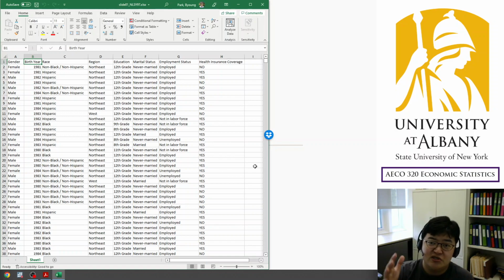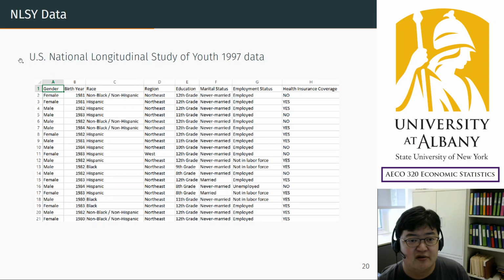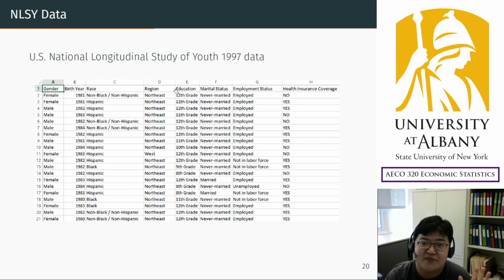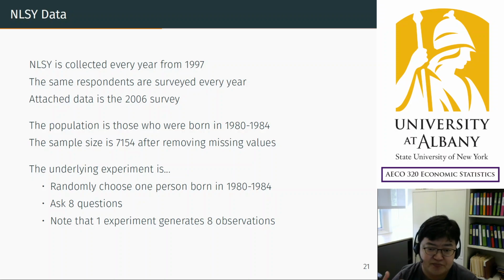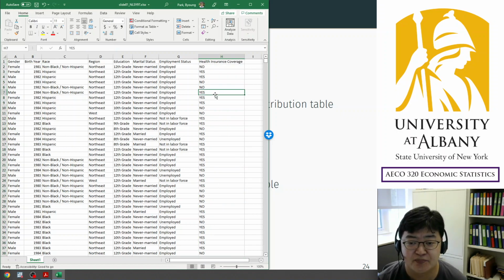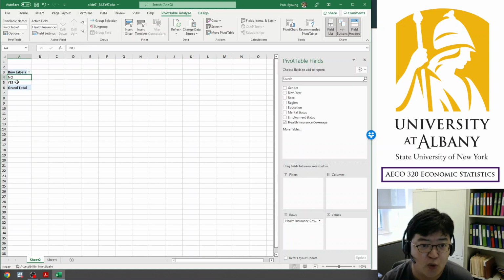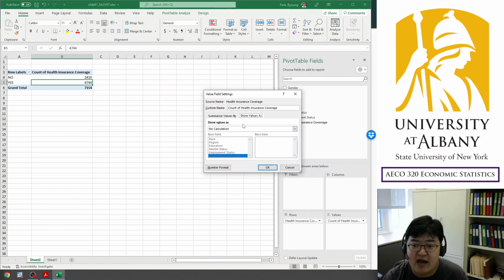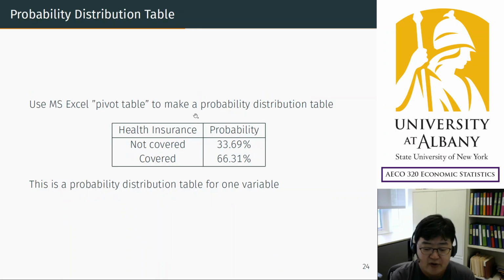Probability distribution and Excel Pivot Table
U.S. National Longitudinal Study of Youth 1997 (NLSY97), Excel Pivot Table